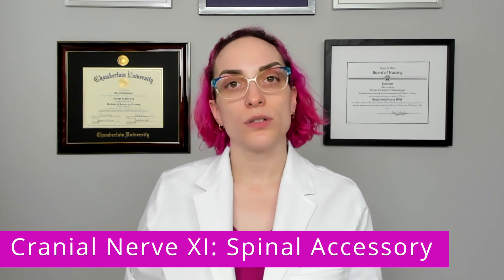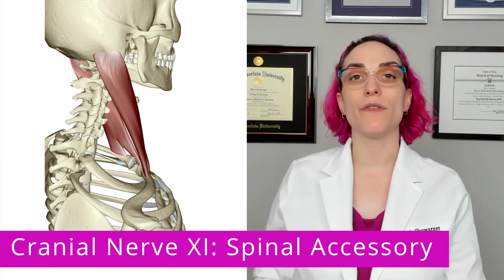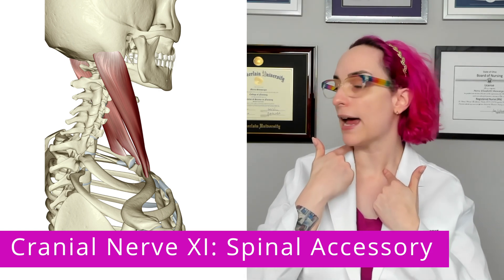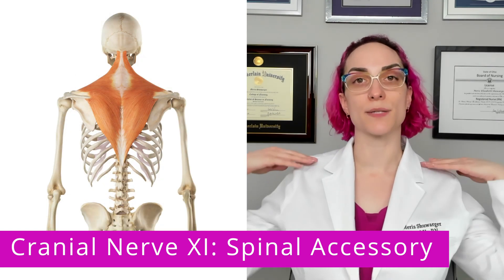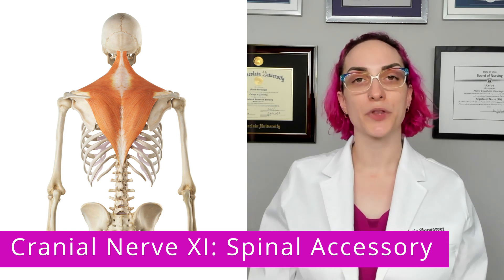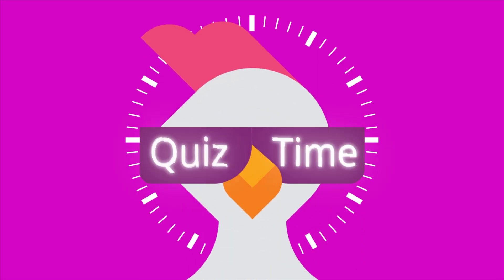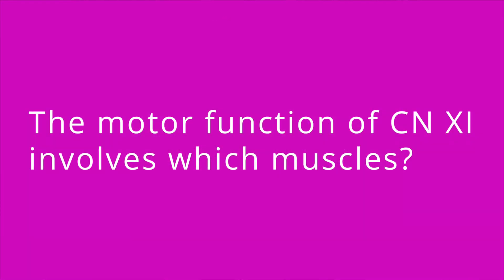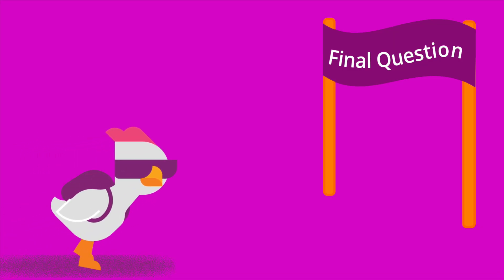Cranial Nerve XI & XII: Spinal Accessory & Hypoglossal - Health Assessment for Nursing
Meris reviews the number, name, type, function, and assessment of cranial nerves XI (spinal accessory) and XII (hypoglossal). Be sure to stay to the end to test your knowledge of key facts provided in this video with our quiz questions.

Meris Shuwarger, BSN, RN, CEN,  TCRN, TCRN, covers Cranial Nerve XI: Spinal Accessory & Cranial Nerve XII: Hypoglossal - Health Assessment for Nursing video tutorial series is intended to help RN and PN nursing students study for nursing exams, including ATI, HESI, and NCLEX.

00:00 Intro
00:30 Cranial Nerve XI
2:26 Cranial Nerve XII
3:19 Quiz Time!